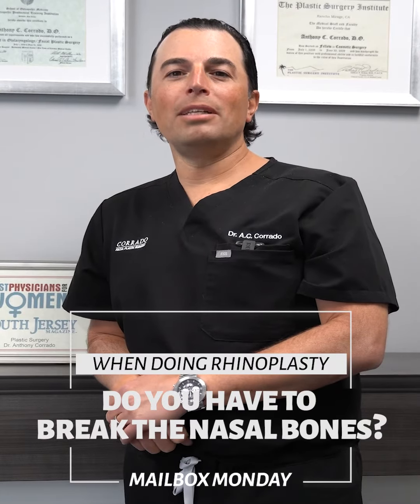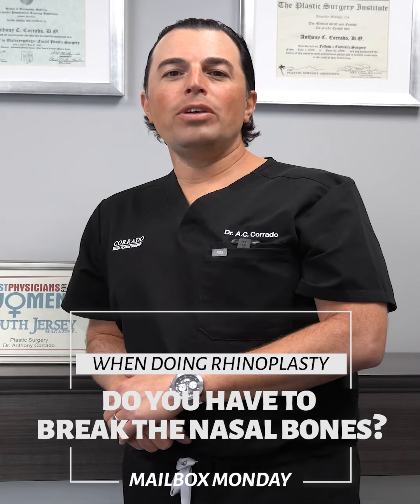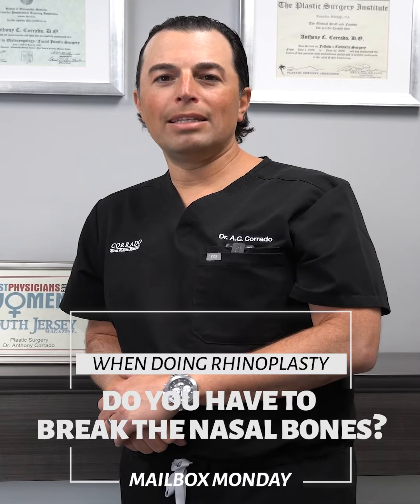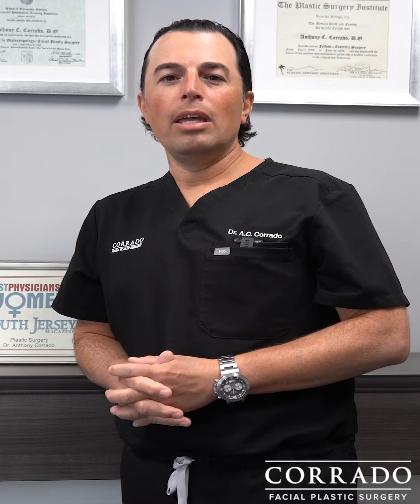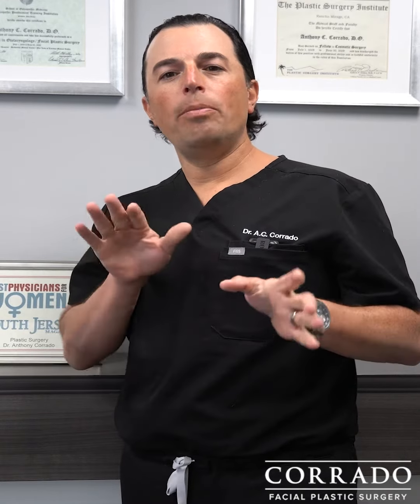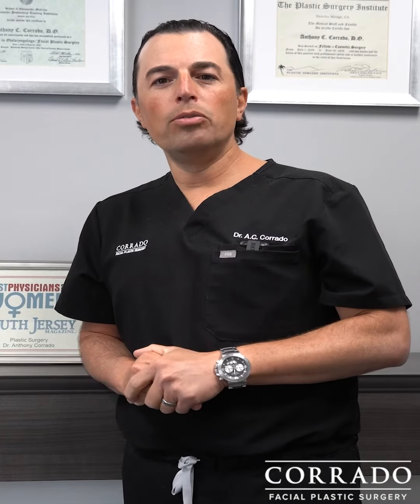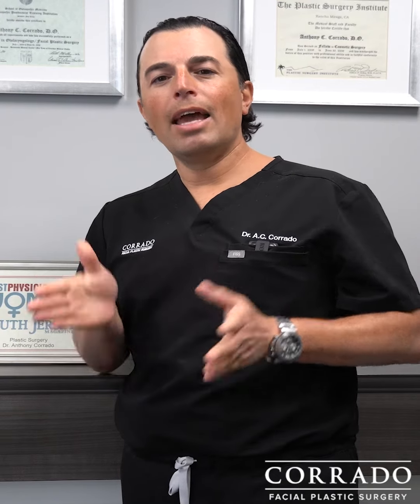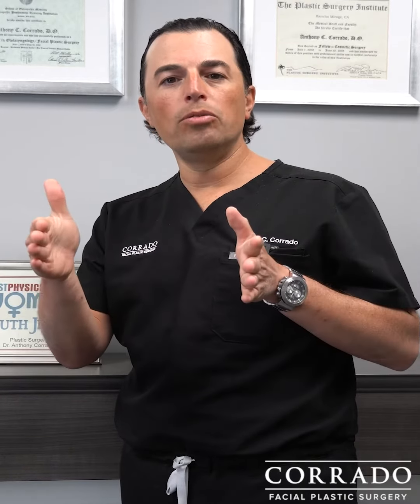Are Nasal Bones Broken for a Nose Job? | Dr. Anthony Corrado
Dr. Anthony C. Corrado discusses details of rhinoplasty surgery and how the nasal bones are cut. A procedure called osteotomy is performed, which includes cutting the nasal bones precisely to release them from being attached to the face. This allows your surgeon to reshape the boning portion of the nose for better symmetry. Dr. Corrado is an accomplished and highly trained surgeon specializing in cosmetic and reconstructive surgery. At our practice, we give patients confidence and an enhanced look to be proud of, with natural-appearing results.